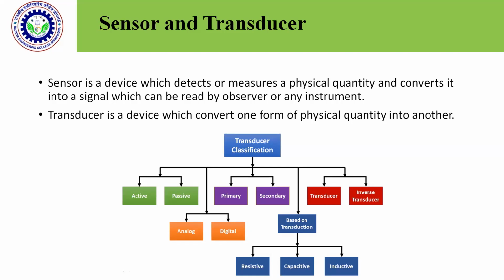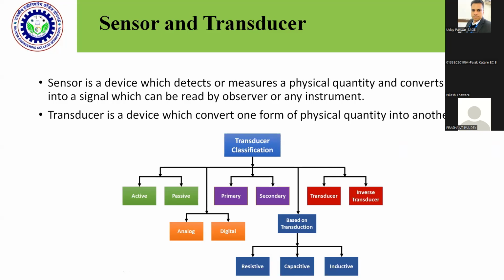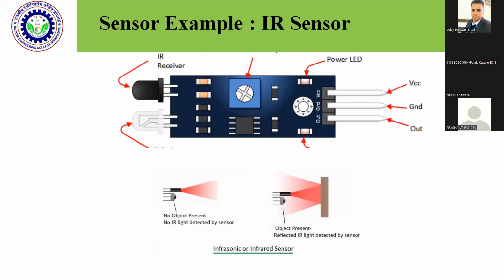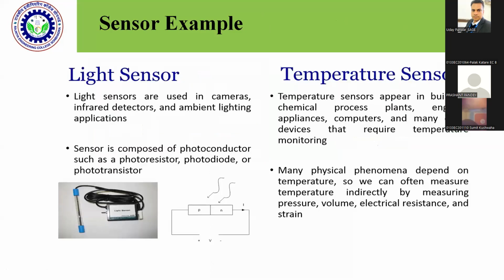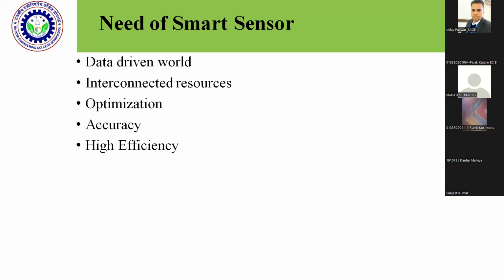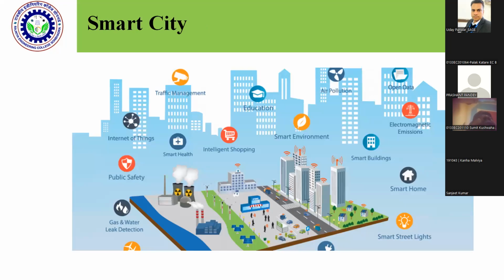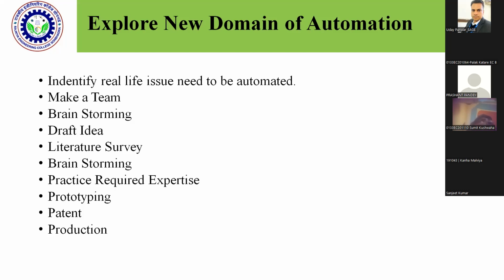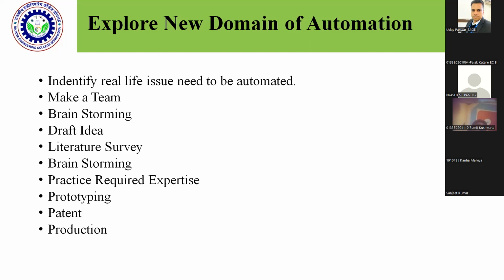Sage Talk on Future Sensor technology II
Future Sensor technology  by prof. Prashant Pandey